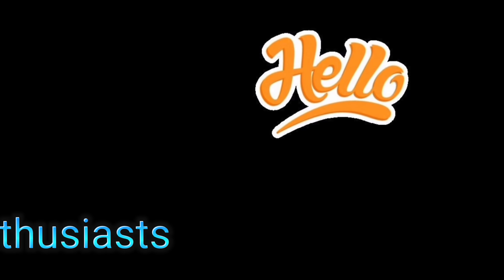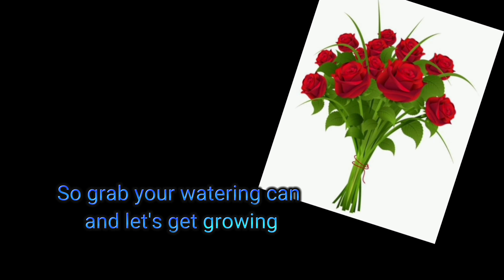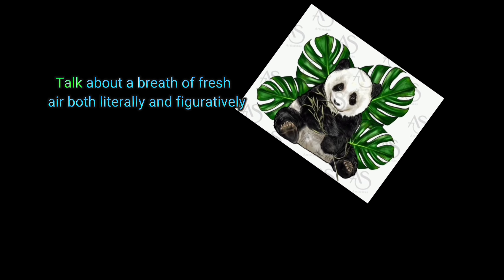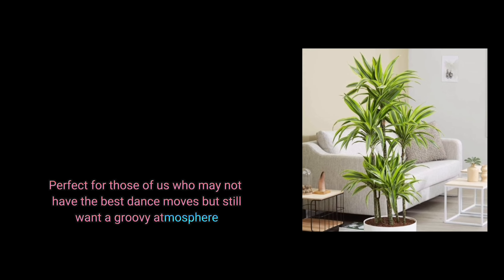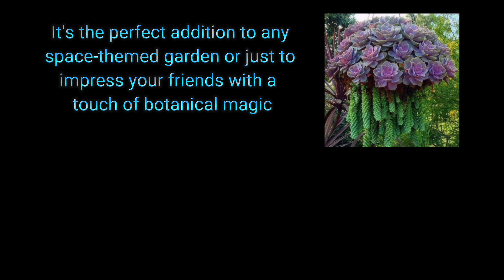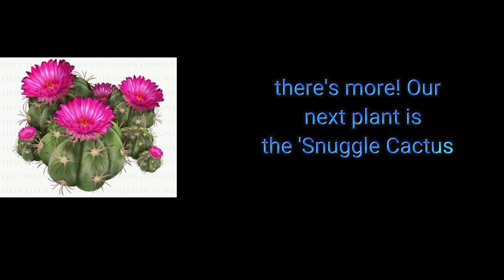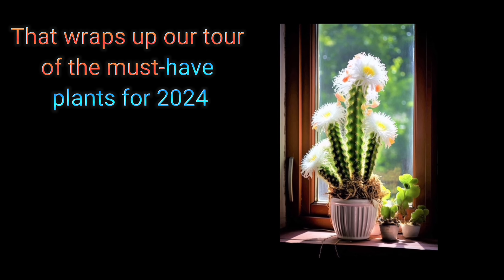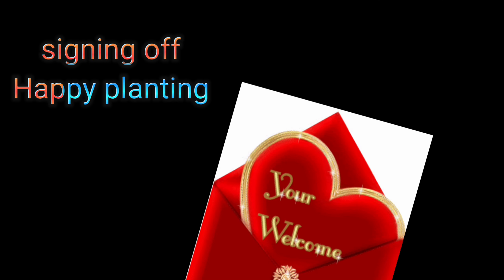Must have these plants for the new year /lucky plants 2024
"🌿 Ready to transform your space and embrace the green revolution in 2024? Join us on a botanical journey as we unveil the 'Must-Have Plants for the New Year!' 🌱 From the laid-back ZZ Plant to the resilient Snake Plant, these green companions are set to elevate your mood, purify your air, and bring a touch of nature to your daily life. 🌈 Join Mishi khan on this lively adventure and discover the secrets to a greener and happier 2024. 🎍✨ Green2024 PlantMagic NewYearNewLeaves"

New Year Plants
2024 Greenery Trends
Must-Have Indoor Plants
Trendy Houseplants 2024
Green Living in 2024
Resilient Plants for the New Year
Best Air-Purifying Plants
Botanical Bliss 2024
Indoor Gardening 2024
Plant Parenting Tips
Top Plants for a Happy Home
Popular Greenery for 2024
Eco-Friendly Living Plants
Vibrant Indoor Gardens
Plants to Boost Mood 2024lucky plants for money
lucky plants 2024
lucky plants for 2024
lucky plants for home
lucky indoor plants for 2024
lucky plants
lucky plants inside the house
feng shui plants for home
2024 lucky plants
lucky plants sa 2024
lucky food for new year 2024
lucky plants in year of the wood dragon 2024
must have plants
best feng shui plants for home
best lucky plants for home,indoor plants
chinese new year 2024
plantslucky bamboo plantslucky plants 2023
Indoor plant